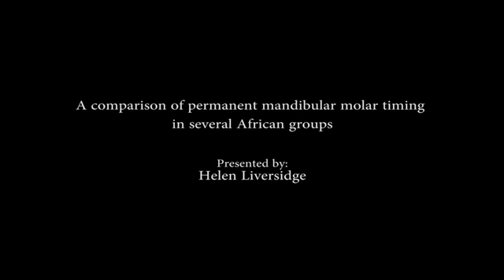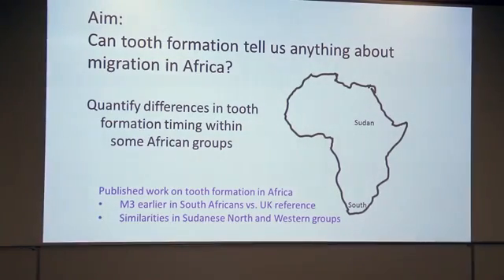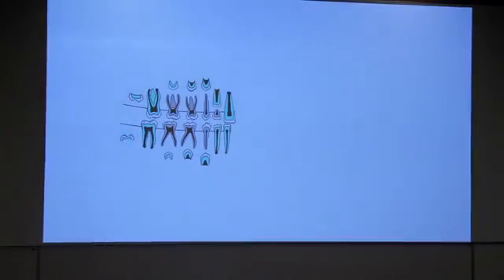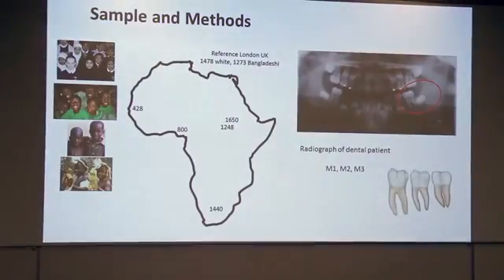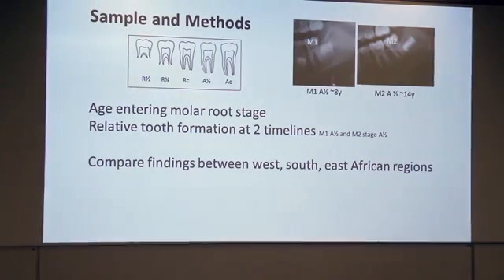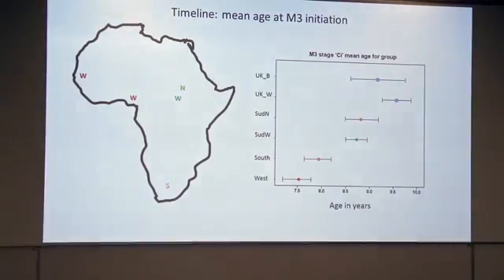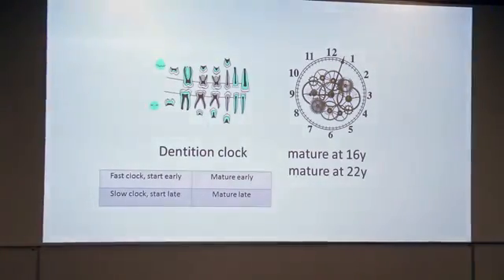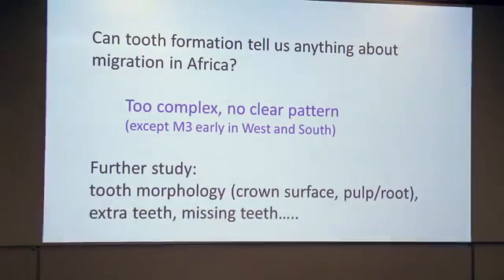Understanding Wisdom Tooth Development On African Continent